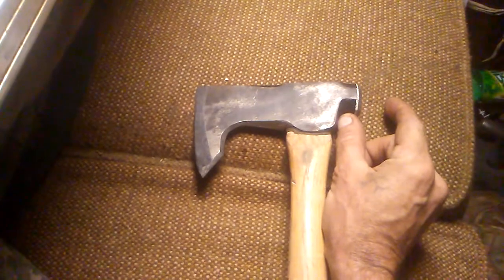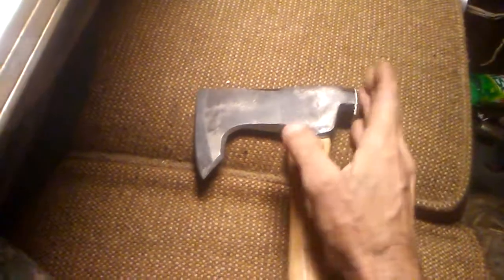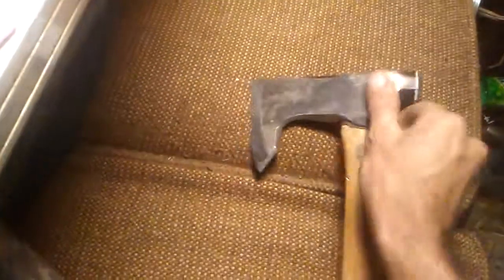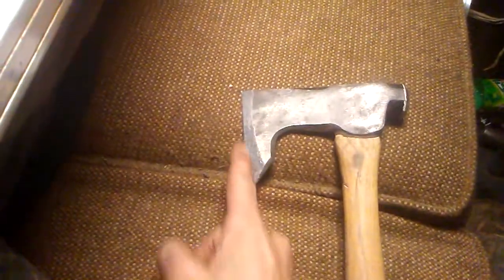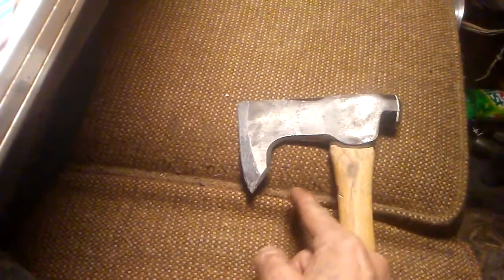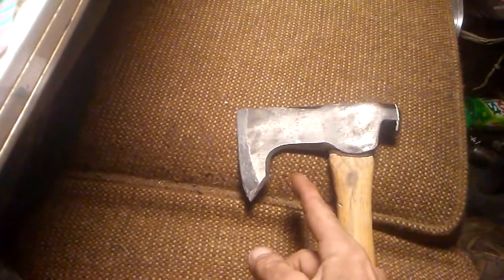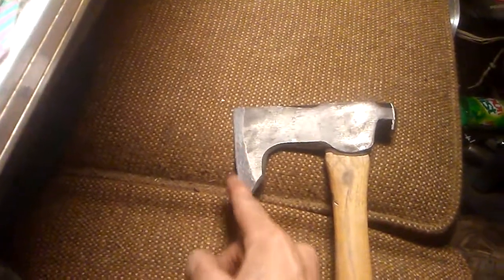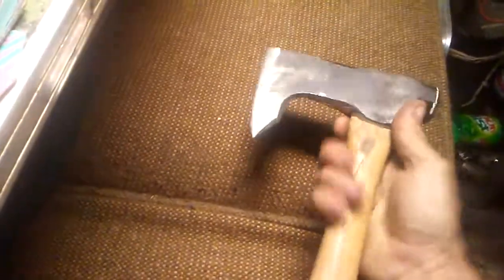Carpenter Hatchet mod😊👍 the 1122wingnut